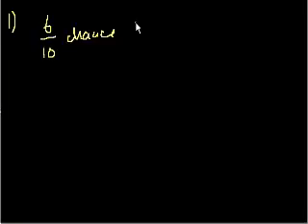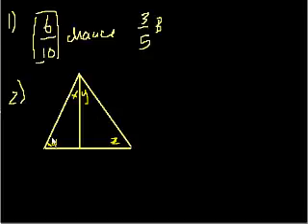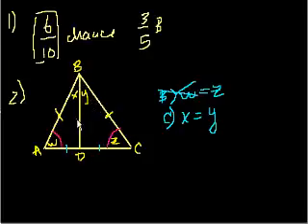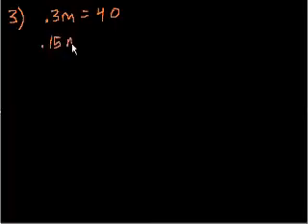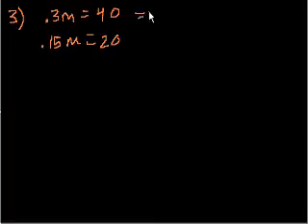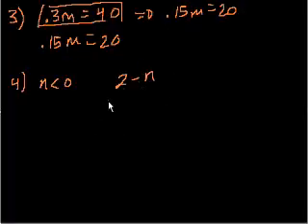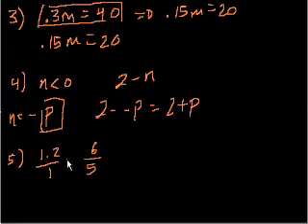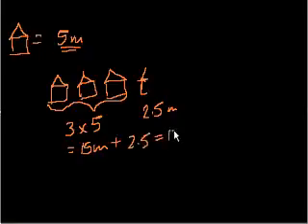SAT Prep Test 5 Section 9 Part 1